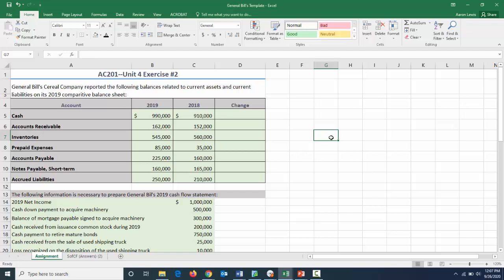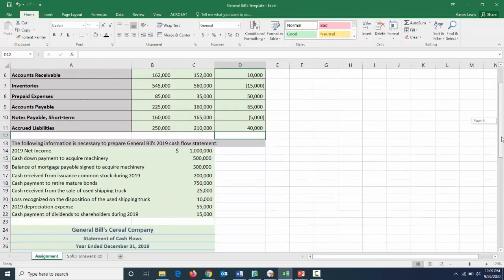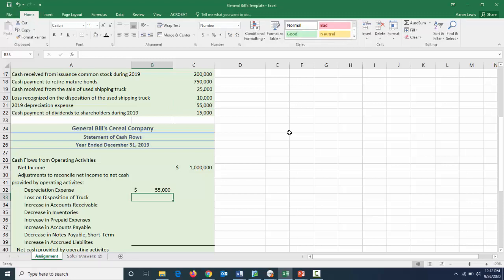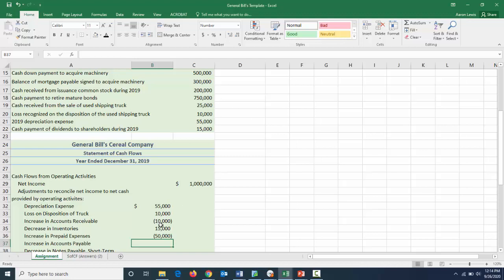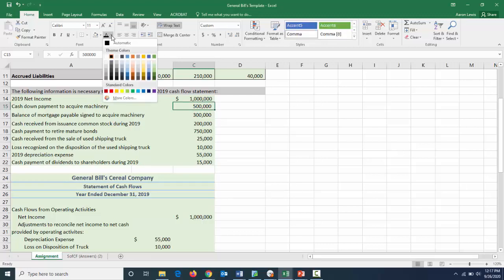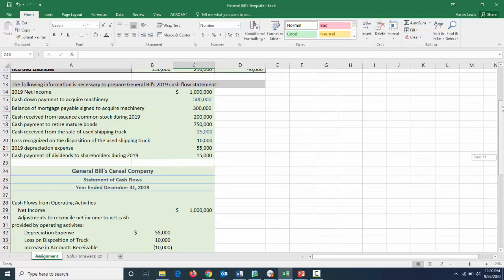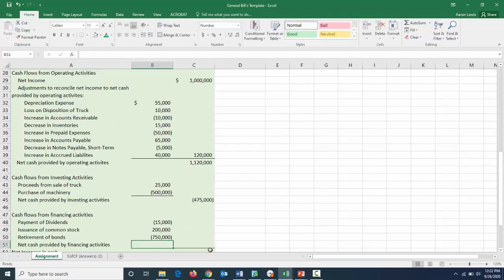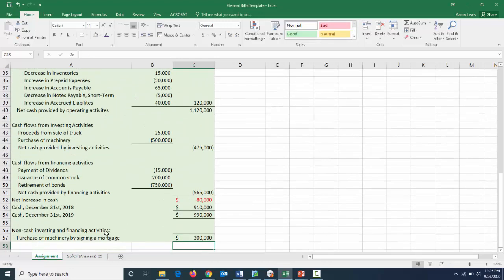AC201 Unit 4 Exercises (Exercise #2)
Preparing a statement of cash flows using the indirect method